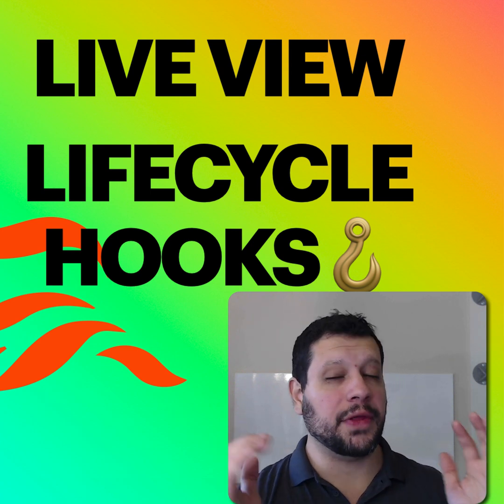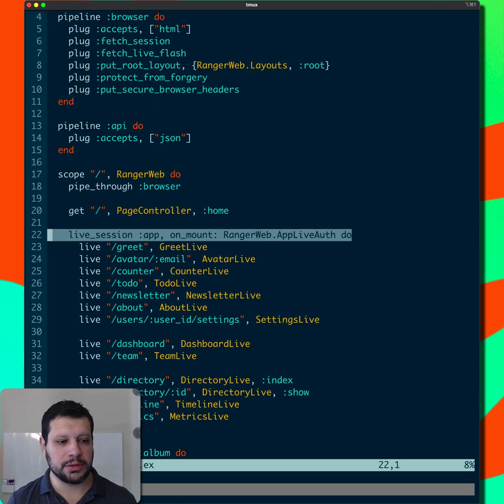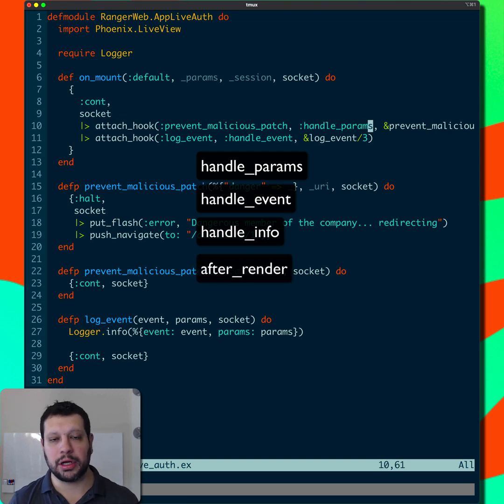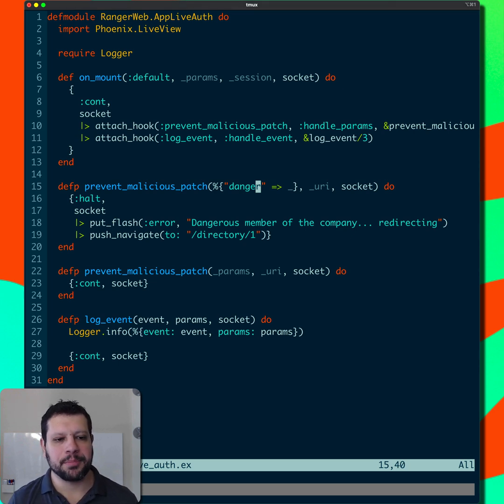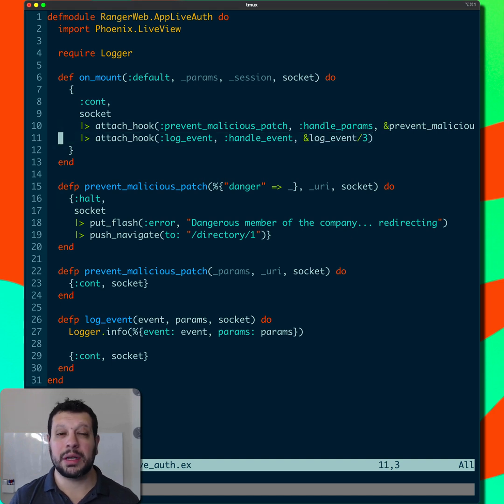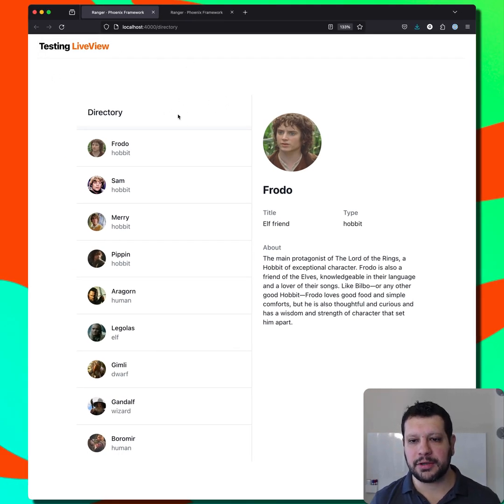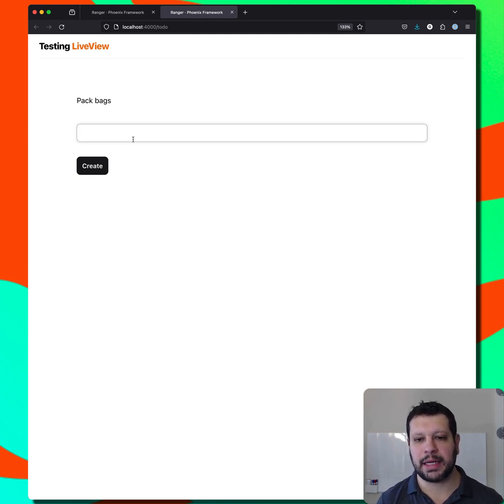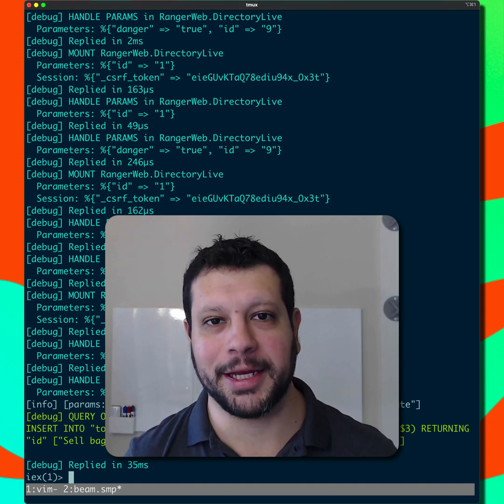Attach functionality via LiveView's Lifecycle Hooks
What do you do if you want to perform the same functionality across many LiveView actions? (events, messages, patches, etc.). We can use LiveView's lifecycle hooks to tap in to handle_event, handle_params, handle_info, and after_render stages.